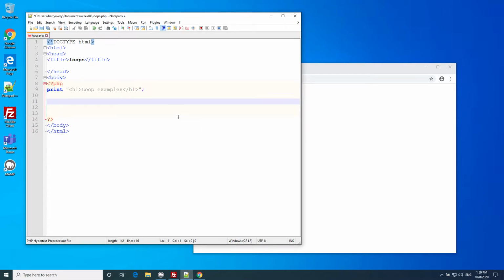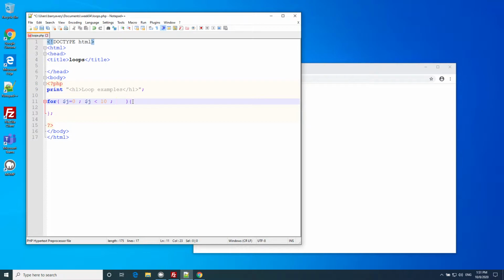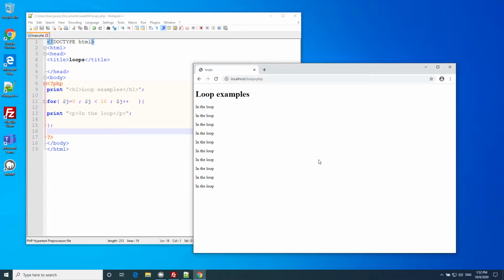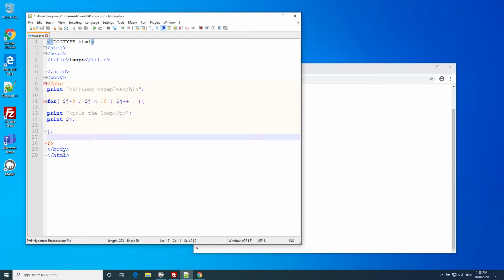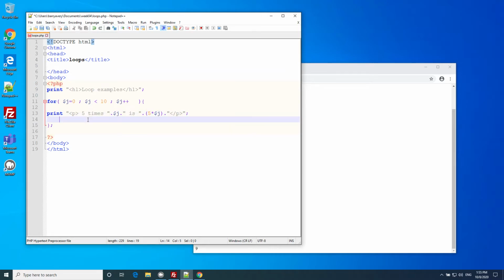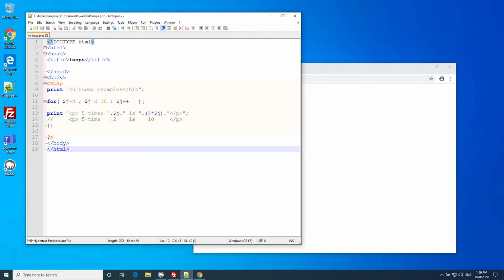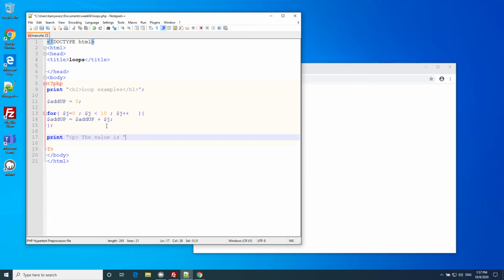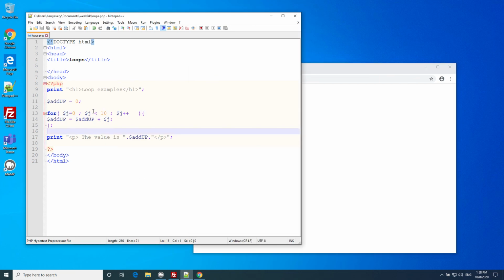Examples of using simple loops in PHP